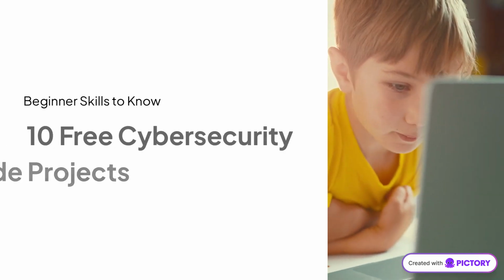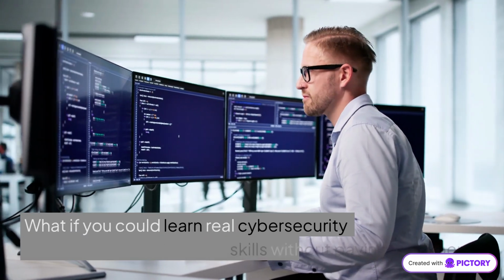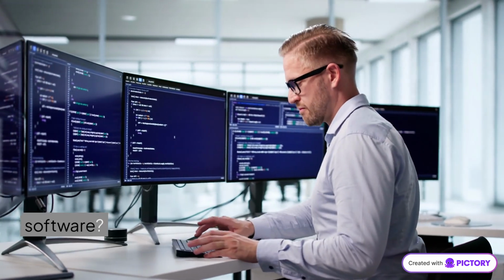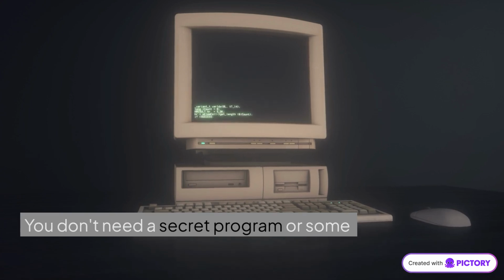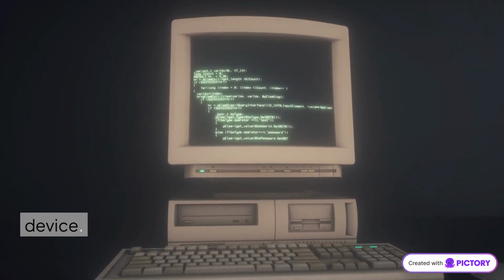10 FREE Hacking Codes That Can Hack Any Device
There is no universal code that can magically hack any device. Real cybersecurity depends on operating systems, vulnerabilities, configurations, authentication, networks, and many other factors.

In this video, we explore 10 free cybersecurity coding projects and scripts that can help beginners learn networking, file integrity, log analysis, hashing, encryption, web security, and defensive automation.

This video is created solely for educational and informational purposes 📘. Our goal is to promote awareness of ethical hacking, cybersecurity 🔐, and ways to protect against cyber threats on computers 💻, websites 🌐, and applications 📱.

The term “hacking” in this content always refers to ethical hacking performed within legal and authorized boundaries ✅. All demonstrations and activities are carried out on our own systems, servers, or within controlled environments.

🚫 We do not condone or promote illegal activities. This content is designed to educate viewers on improving digital security 🛡️ and fostering a safe online environment.

⚖️ Legal Notice:
Any misuse of the information in this video for unauthorized or malicious purposes is strictly prohibited ❌ and may result in criminal charges ⚠️. Viewers are responsible for ensuring their actions comply with local laws 📜.

Cyber Cracker YT and its creators are not liable for any consequences resulting from misuse of the information shared.